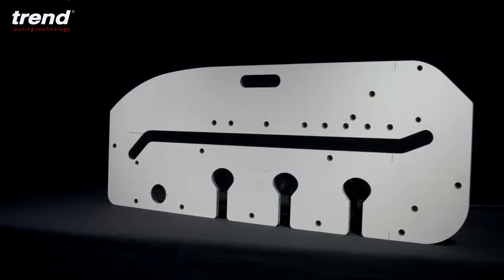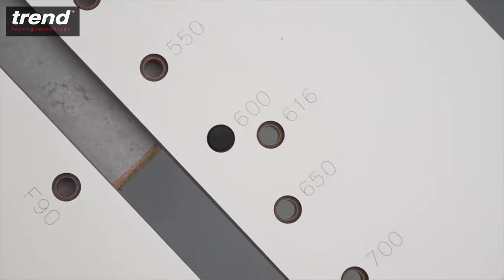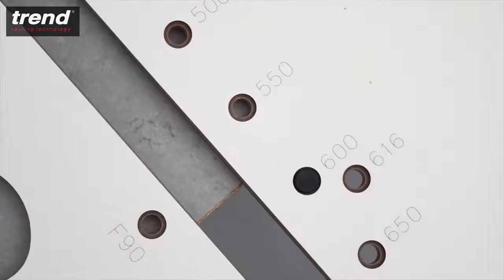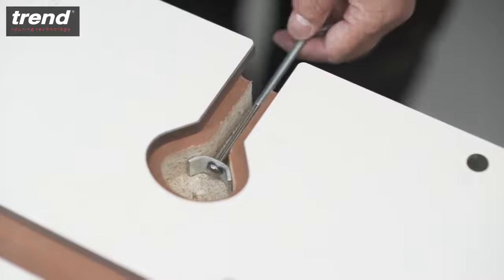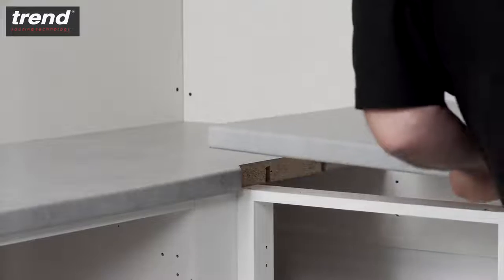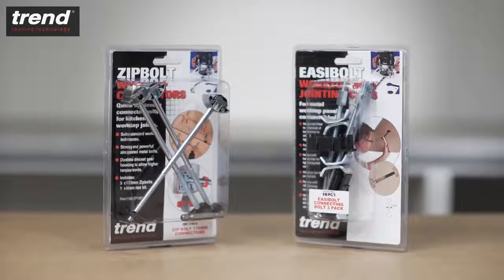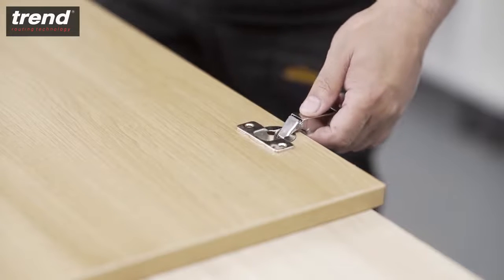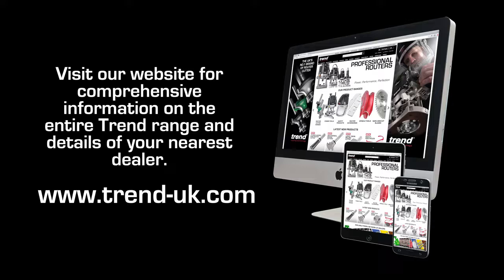Trend KWJ700 Tradesmen Kitchen Worktop Jig 250mm - 700mm